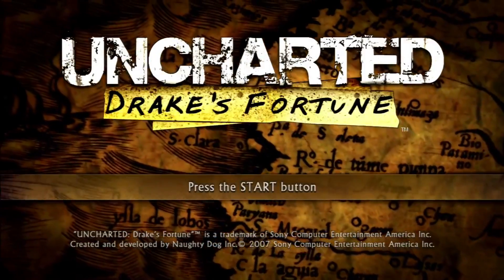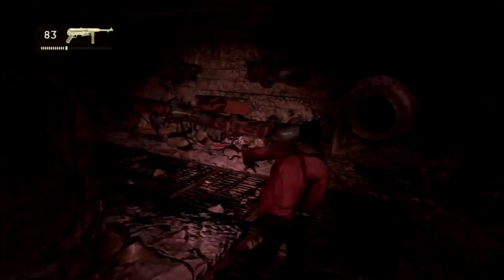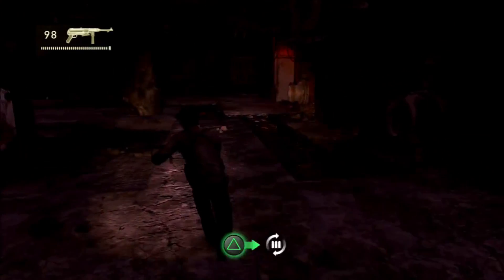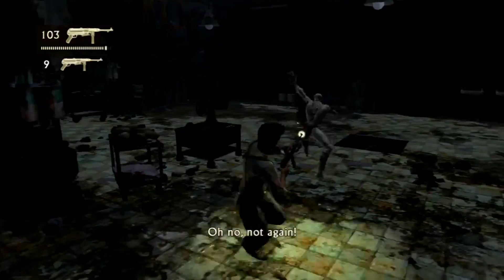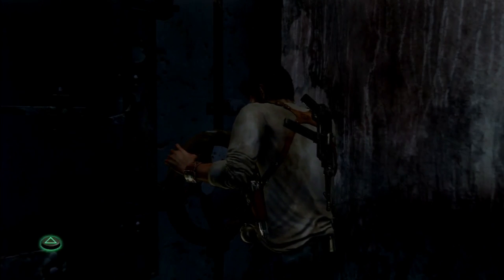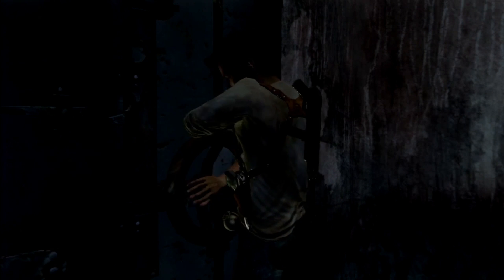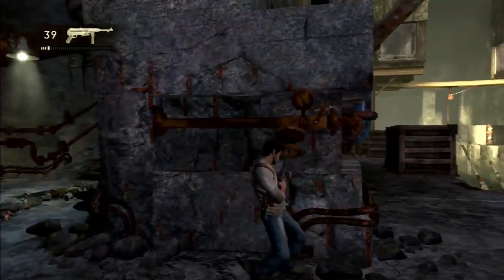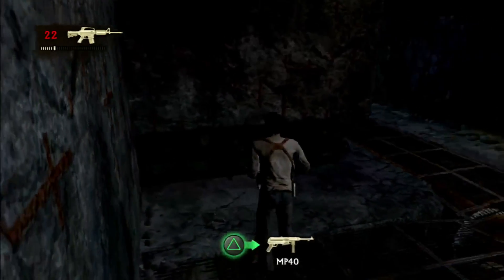Uncharted 1 Walkthrough: Chapter 19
If you liked the video, consider clicking like or commenting.

If you'd like to watch my videos in playlist form, here they are: